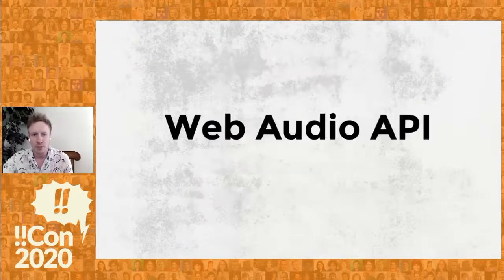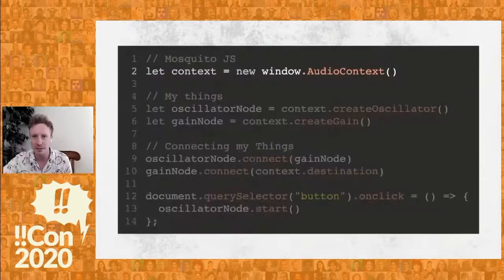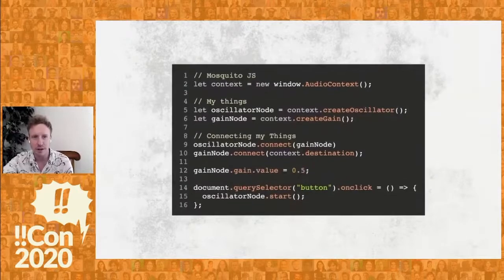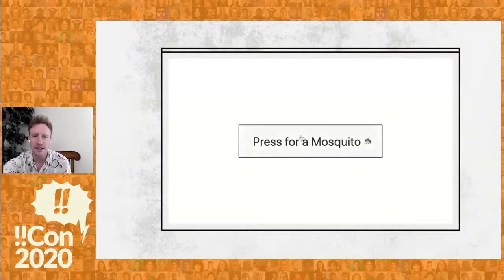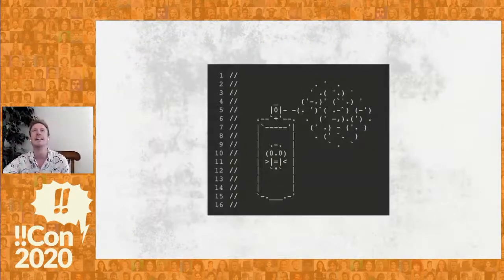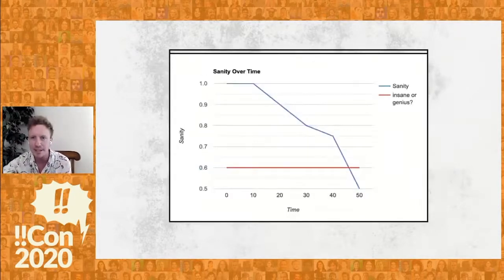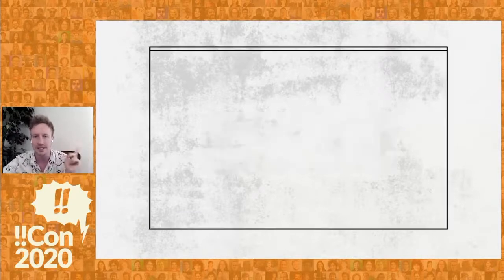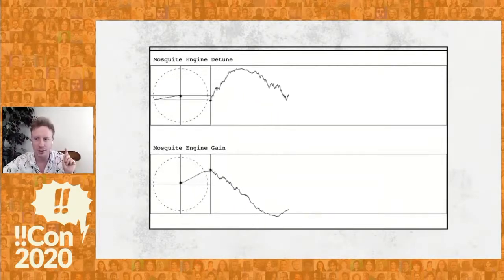Web Audio API Making A Mosquito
In an attempt to learn a little more about the web audio API, I created a mosquito from nothing! This bite-sized weekend project started out innocent enough, I wanted to mimic the noise of a mosquito using tech on the web.

The initial steps were easy. Listen to some mosquito videos on youtube (yes, they exist!). Create an oscillator to mimic the most annoying mosquito pitch possible. Then, get into the mind of the mosquito, to create the random pitch and volume variations that drive someone insane.

I had originally planned to build this out like an API, so people could add mosquitos to their website. Maybe hook it into the mouse movements, so you could “play” the mosquito so to speak, but the very act of creating it sent me insane.